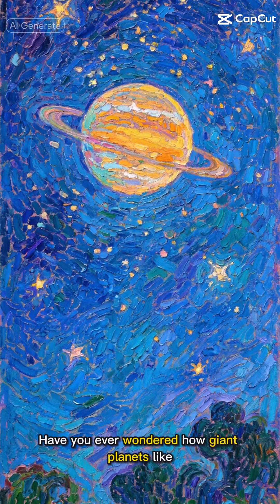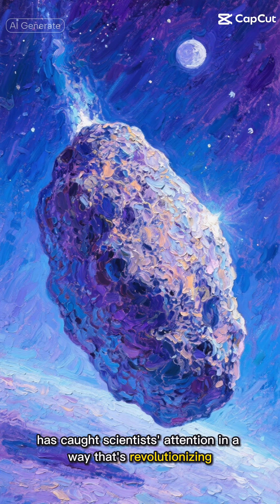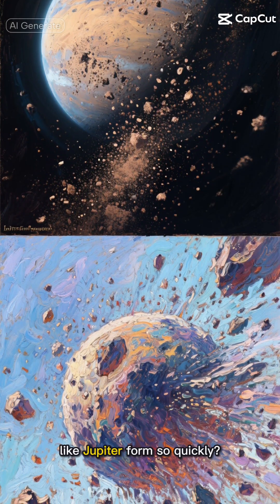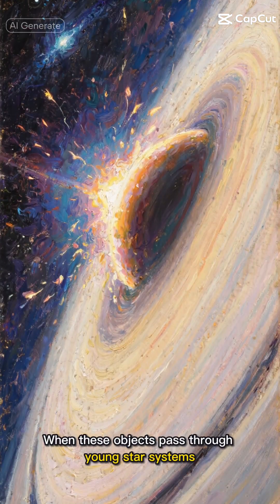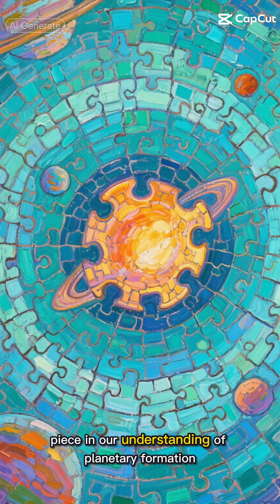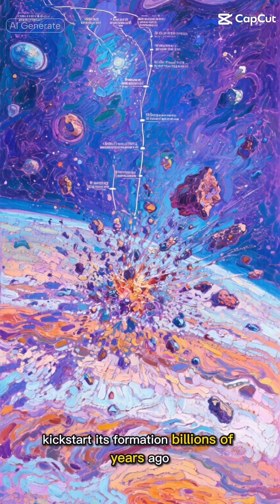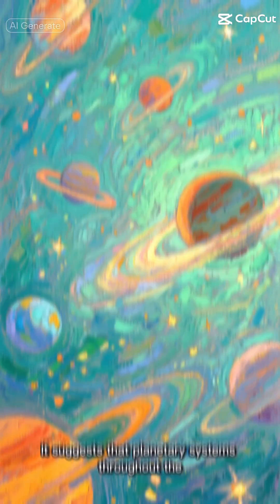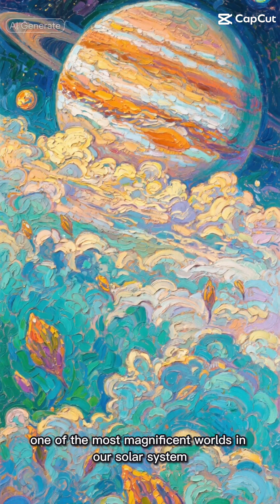How Interstellar Objects Could Explain Life's Origins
Join us on a fascinating journey through the universe as we explore the possibility that interstellar objects could hold the key to explaining life's origins. The study of space and astronomy has long been intertwined with the field of biology, as scientists seek to understand the cosmic chemistry that underpins the emergence of life. From the NASA-led missions to the latest discoveries made possible by the James Webb Space Telescope, we delve into the world of space science and astrophysics to uncover the secrets of our cosmos. The search for extraterrestrial life, a topic often discussed on shows like StarTalk, has led us to ponder the existence of life on exoplanets, Mars, and other celestial bodies. As we venture deeper into the unknown, we begin to unravel the mysteries of dark matter, black holes, and the universe's vast galaxies. Renowned experts like Neil deGrasse Tyson have long advocated for a deeper understanding of the solar system and the potential for life on earth to have originated from elsewhere. Through the lens of astrobiology and the study of planets, we examine the physics and chemistry that govern the emergence of life. The cosmos, once a daunting expanse, begins to reveal its secrets as we explore the history of our universe and the possibility of alien life. With the help of NASA astrobiology and SETI initiatives, we may finally uncover the truth about the origin of life on earth and the potential for life to exist elsewhere in the universe, as discussed in various space documentaries and History Channel shows.